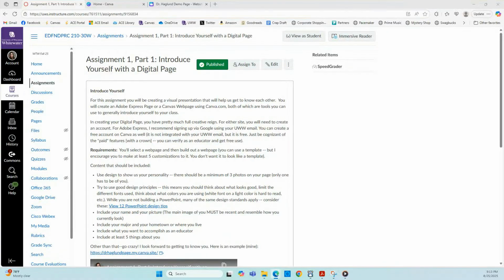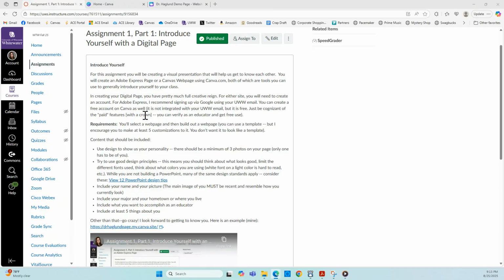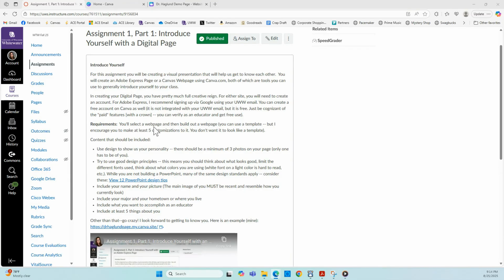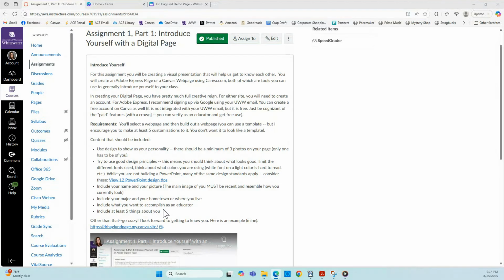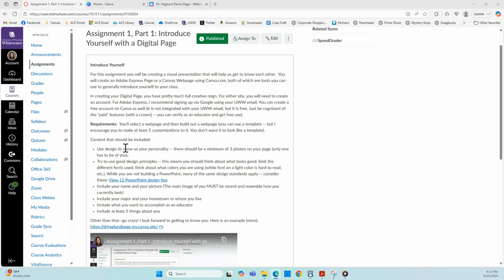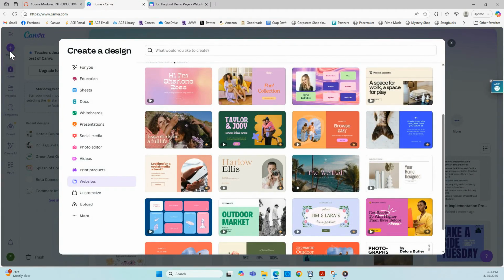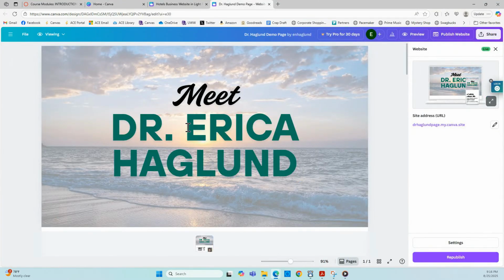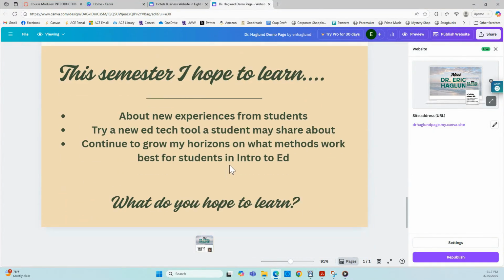Assignment 1 Part 1 - Create a Digital Page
Assignment 1 Part 1 - Create a Digital Page for Intro to Ed